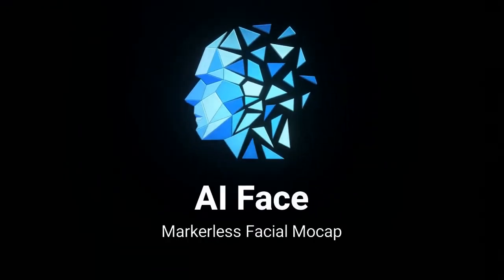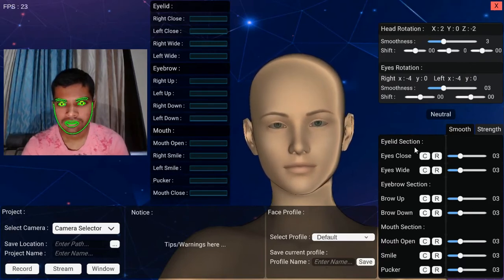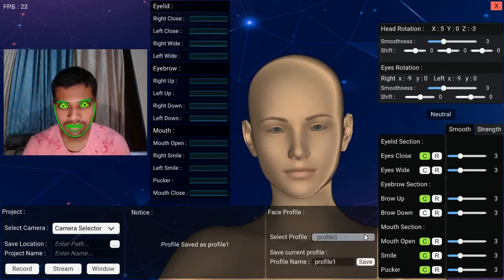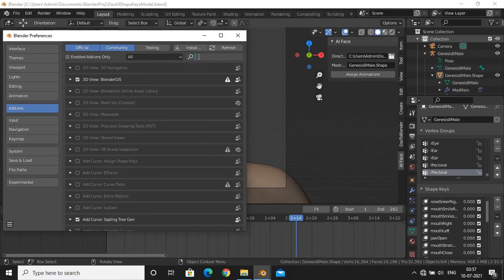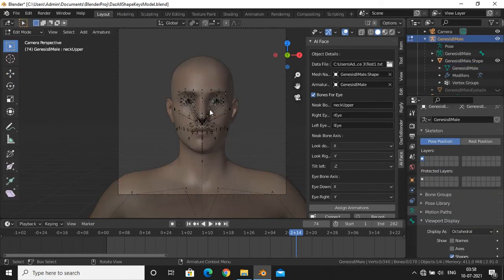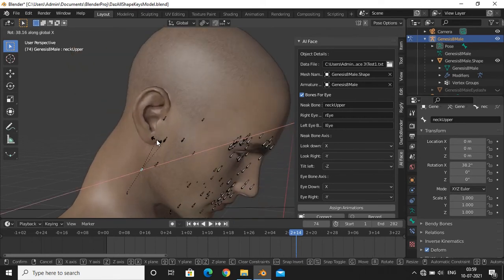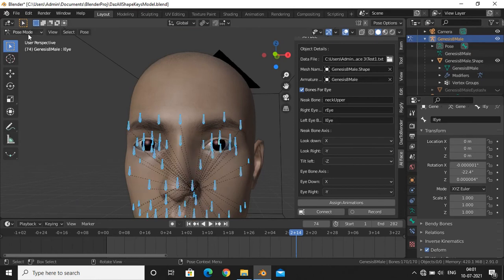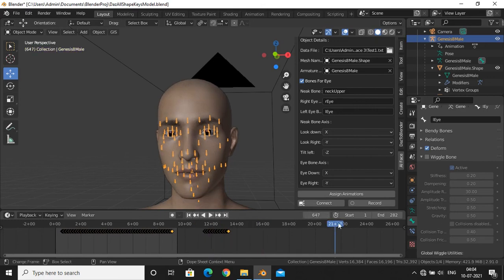AI Face - Markerless motion capture Tutorial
This program can be used to animate the face of your 3d model automatically. You just need to record video of your face with your laptop's webcam or any other camera (with no depth sensor!) and then this program will retarget those facial movements to your 3d model.

0:00 Introduction and Prerequisites
0:46 Calibrating Face and saving face profile
3:05 Recording animations in AI Face
3:45 Installing addon in blender
4:30 Retargeting recorded animations
8:33 Streaming animations to the blender